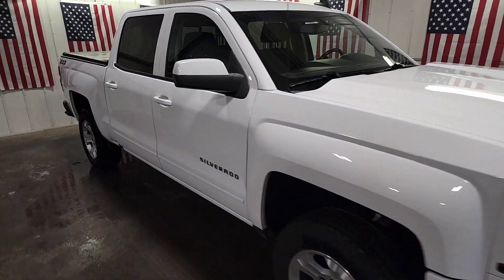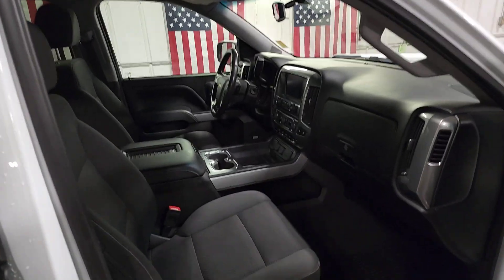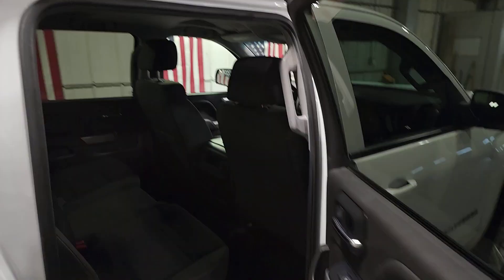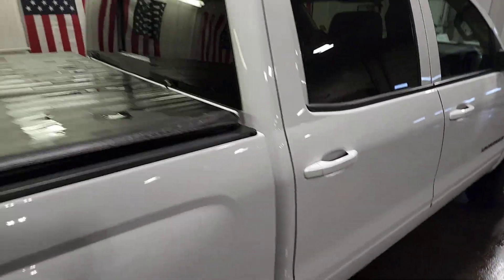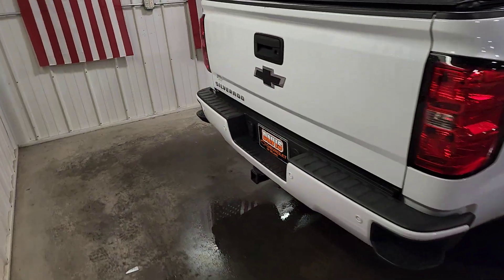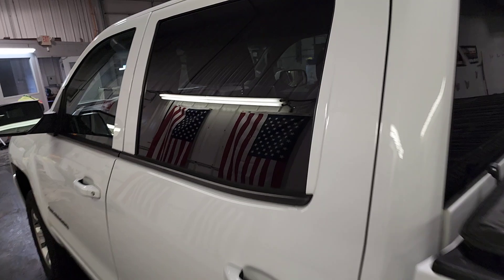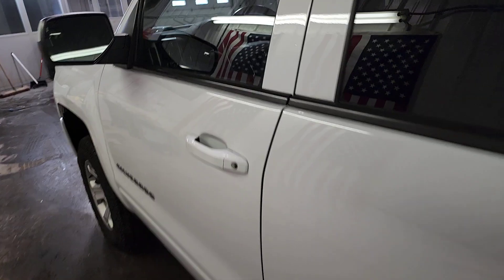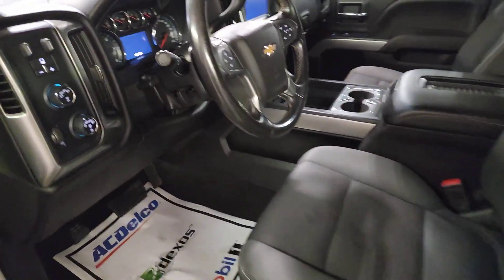2018 Chevrolet Silverado_1500 Wayzata, Buffalo, Waconia, Minnetonka, Rockford, MN N2210B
Summit White Used 2018 Chevrolet Silverado_1500 LT available in Delano, Minnesota at Davis Chevrolet of Delano. Servicing the Wayzata, Buffalo, Waconia, Minnetonka, Rockford, MN area.

BACK UP CAMERA HEATED SEATS TOW PACKAGE REMOTE START 6-Speed Automatic Electronic with Overdrive 4WD Black Cloth 110-Volt AC Power Outlet 150 Amp Alternator 3.42 Rear Axle Ratio w/5.3L V8 engine 4.2 Diagonal Color Display Driver Info Center 4-Wheel Disc Brakes 6 Speaker Audio System 6 Speakers ABS brakes All Star Edition AM/FM radio: SiriusXM Bluetooth For Phone Body Color Bodyside Moldings Body Color Rear Bumper w/Cornersteps Body-Color Door Handles Body-Color Grille Surround Body-Color Headlamp Bezels Body-Color Mirror Caps Body-Color Power Adjustable Heated Outside Mirrors Bodyside moldings Bose Speaker System Brake assist CD player Chevrolet Connected Access Chevrolet w/4G LTE Cloth Seat Trim Color-Keyed Carpeting w/Rubberized Vinyl Floor Mats Compass Deep-Tinted Glass Delay-off headlights Driver & Front Passenger Illuminated Vanity Mirrors Driver door bin Driver vanity mirror Dual front impact airbags Dual front side impact airbags Dual-Zone Automatic Climate Control Electric Rear-Window Defogger Electronic Stability Control Exterior Parking Camera Rear EZ Lift & Lower Tailgate Floor Mounted Console Front anti-roll bar Front Body-Color Bumper Front Center Armrest w/Storage Front Chrome Bumper Front License Plate Kit Front wheel independent suspension Fully automatic headlights HD Radio Heated door mirrors High-Intensity Discharge Headlights Integrated Trailer Brake Controller Leather Wrapped Steering Wheel w/Cruise Controls LED Cargo Box Lighting Low tire pressure warning LT Plus Package Manual Tilt Wheel Steering Column Manual Tilt/Telescoping Steering Column Occupant sensing airbag OnStar & Chevrolet Connected Services Capable Overhead airbag Panic alarm Passenger door bin Power Adjustable Pedals Power door mirrors Power Sliding Rear Window Power steering Power windows Power Windows w/Driver Express Up Preferred Equipment Group 2LT Premium audio system: Chevrolet MyLink Rear 60/40 Folding Bench Seat (Folds Up) Rear Chrome Bumper Rear step bumper Rear Wheelhouse Liners Remote Keyless Entry Remote keyless entry Remote Locking Tailgate Remote Vehicle Starter System Single Slot CD/MP3 Player Speed-sensing steering Steering Wheel Audio Controls Steering wheel mounted audio controls Theft Deterrent System (Unauthorized Entry) Thin Profile LED Fog Lamps Traction control Ultrasonic Rear Park Assist Universal Home Remote Wheels: 18 x 8.5 Bright Machined Aluminum. Summit White 2018 Chevrolet Silverado 1500 LT LT2 4WD 6-Speed Automatic Electronic with Overdrive EcoTec3 5.3L V8
LT PREFERRED EQUIPMENT GROUP  includes standard equipment,STEERING COLUMN  MANUAL TILT AND TELESCOPING,REAR AXLE  3.42 RATIO,TRANSMISSION  6-SPEED AUTOMATIC  ELECTRONICALLY CONTROLLED  with overdrive and tow/haul mode. Includes Cruise Grade Braking and Powertrain Grade Braking (STD),UNIVERSAL HOME REMOTE,SUMMIT WHITE,DEFOGGER  REAR-WINDOW ELECTRIC,ENGINE BLOCK HEATER,CONSOLE  FLOOR MOUNTED  RECONFIGURABLE  with cup holders  cell phone storage  power cord management  hanging file holder capability and (K4C) wireless charging,TRAILER BRAKE CONTROLLER  INTEGRATED,GVWR  7200 LBS. (3266 KG),LICENSE PLATE KIT  FRONT,POWER OUTLET  110-VOLT AC,WHEEL  FULL-SIZE SPARE  17 (43.2 CM) STEEL,REMOTE VEHICLE STARTER SYSTEM  Includes (UTJ) Theft-deterrent system.),ENGINE  5.3L ECOTEC3 V8 WITH ACTIVE FUEL MANAGEMENT  DIRECT INJECTION AND VARIABLE VALVE TIMING  includes aluminum block construction (355 hp [265 kW] @ 5600 rpm  383 lb-ft of torque [518 Nm] @ 4100 rpm; more than 300 lb-ft of torque from 2000 to 5600 rpm),WIRELESS CHARGING,PEDALS  POWER-ADJUSTABLE  for Crew Cab and Double Cab models,LT PLUS PACKAGE  includes (UG1) Universal Home Remote  (UD7) Rear Park Assist  (JF4) power adjustable pedals  (A48) rear sliding power window  (C49) rear-window defogger,WHEELS  18 X 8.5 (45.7 CM X 21.6 CM) BRIGHT-MACHINED ALUMINUM  (STD),LED LIGHTING  CARGO BOX  with switch on center switch bank,PAINT  SOLID,BOSE SOUND WITH 6 SPEAKER SYSTEM  (7 speaker system including subwoofer when ordered with bucket seats),AUDIO SYSTEM  CHEVROLET MYLINK RADIO WITH 8 DIAGONAL COLOR TOUCH-SCREEN  AM/FM STEREO  with seek-and-scan and digital clock  includes Bluetooth streaming aud